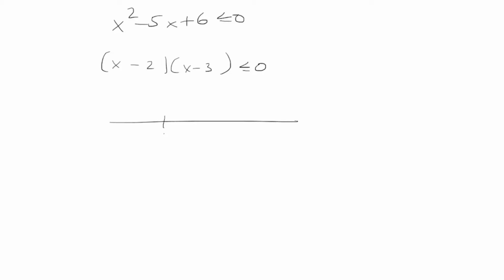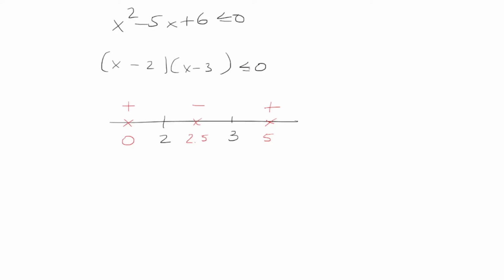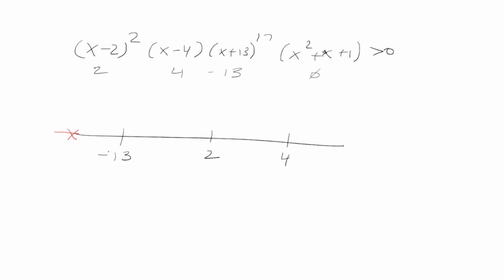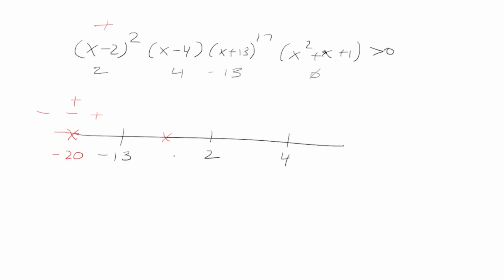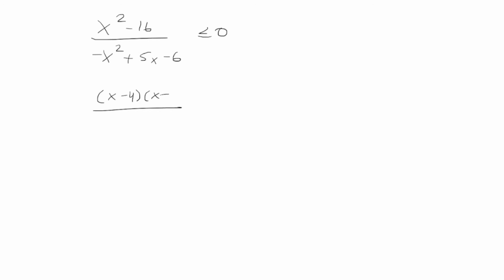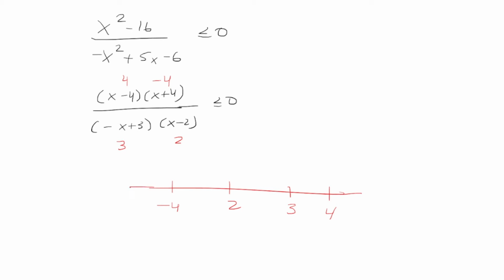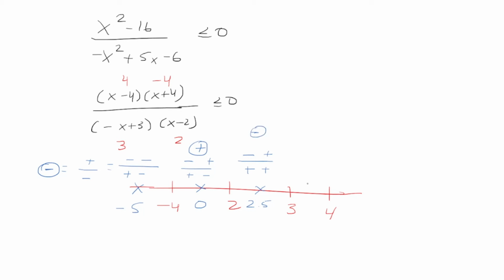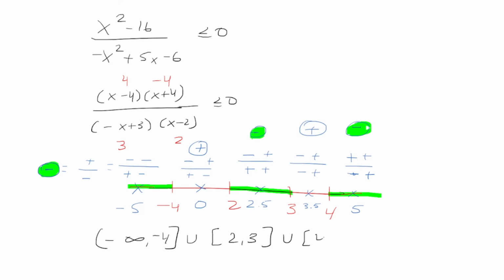Quadratic Inequalities Examples